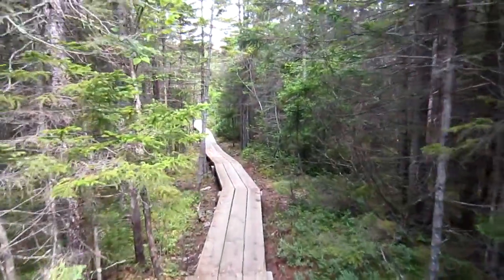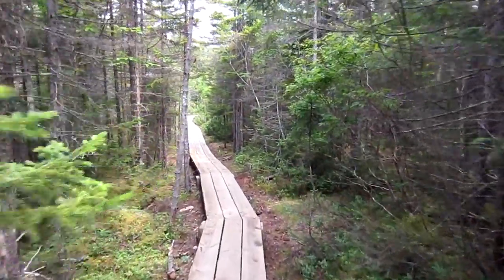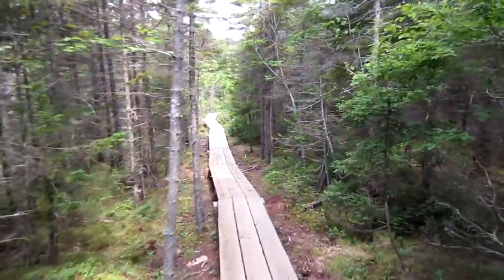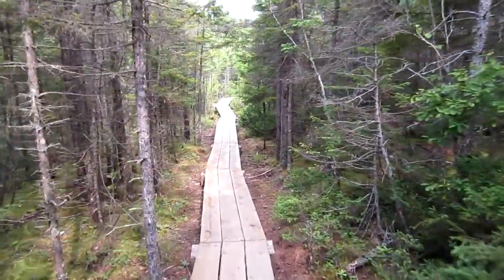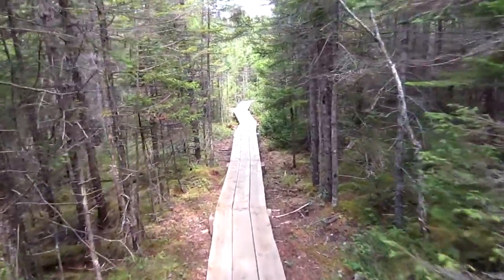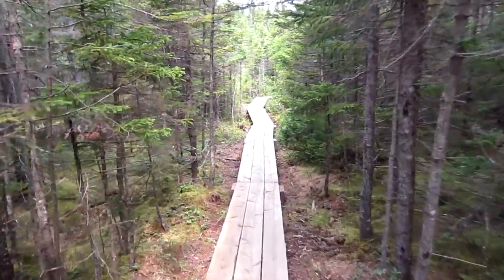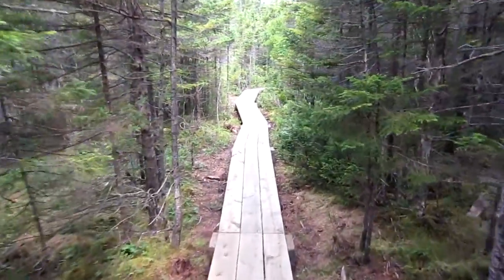Coastal walk 9